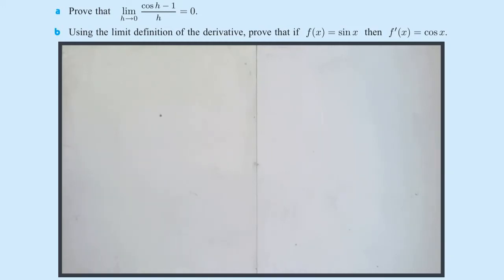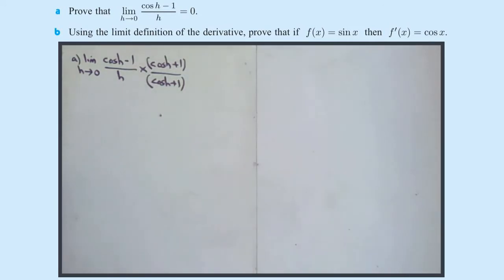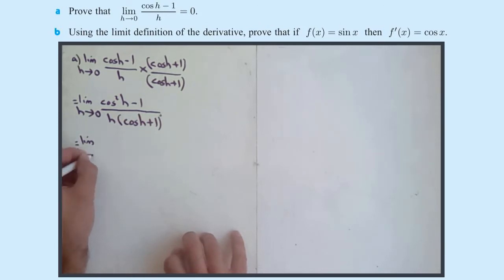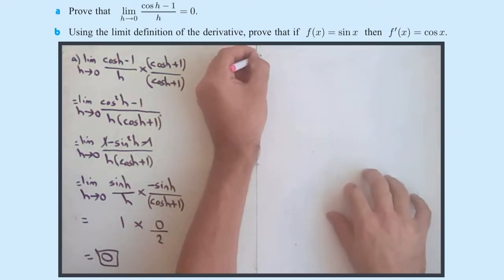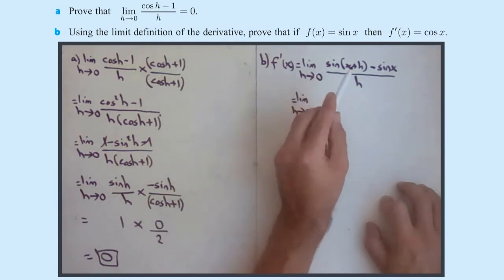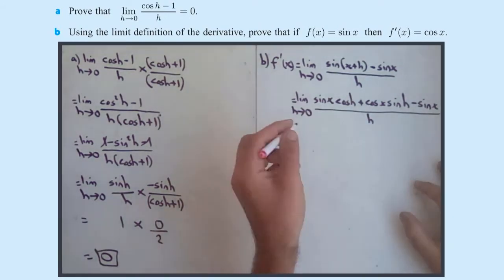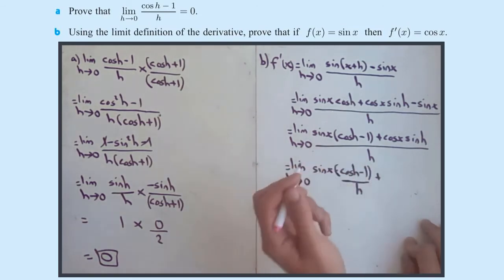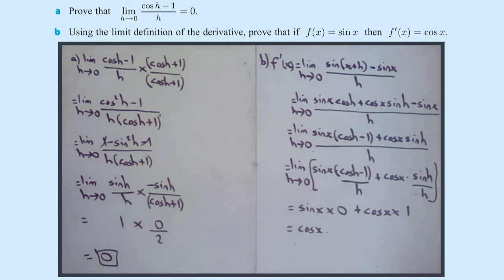Derivative of sinx from first principles